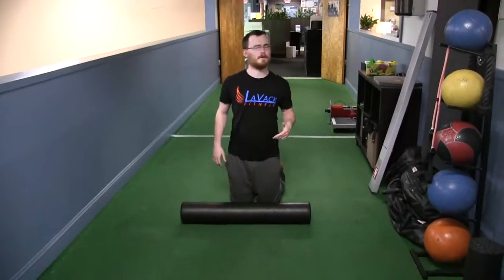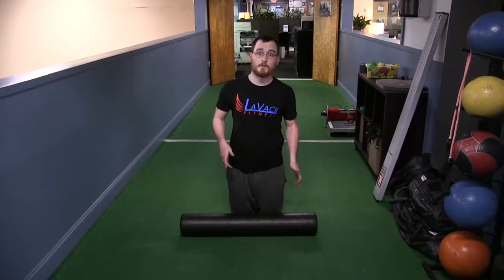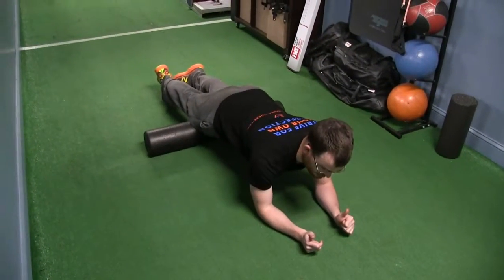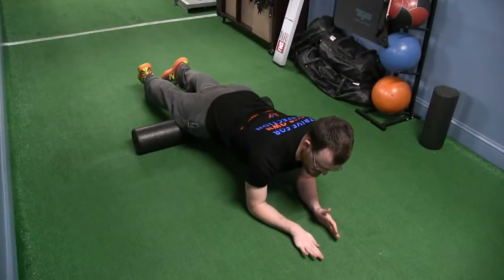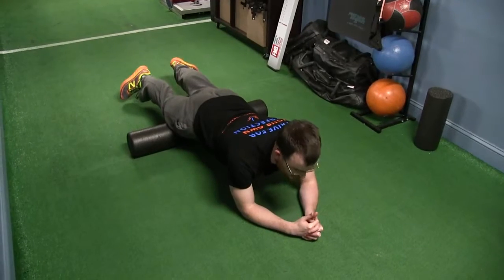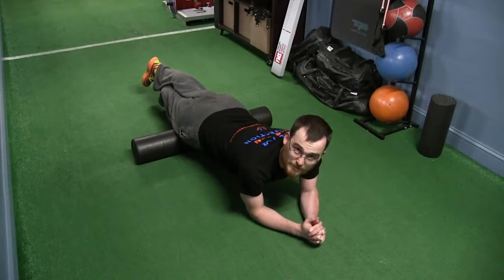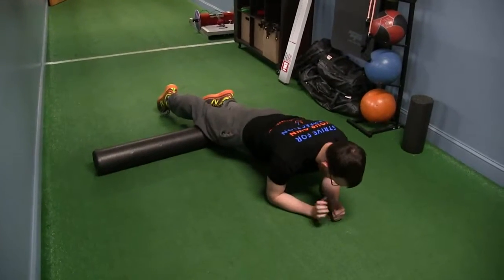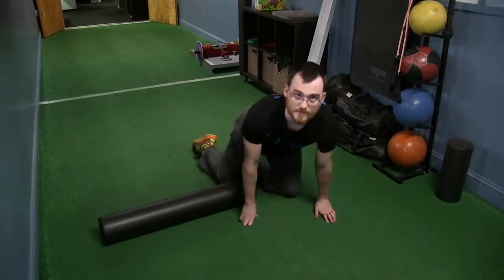Ep 32 Foam Rolling Quadriceps